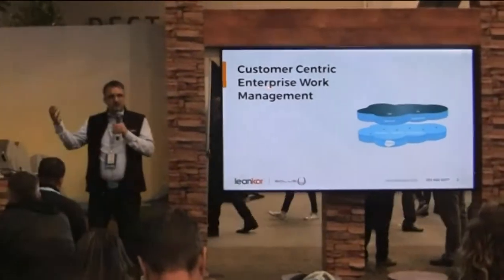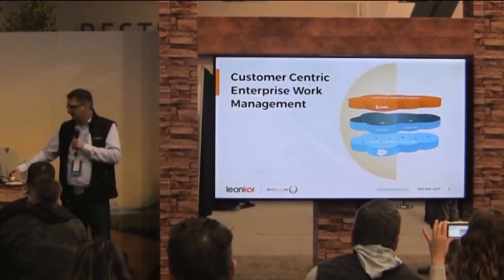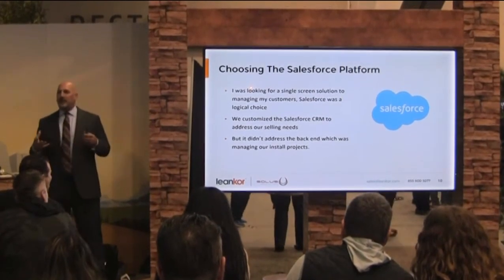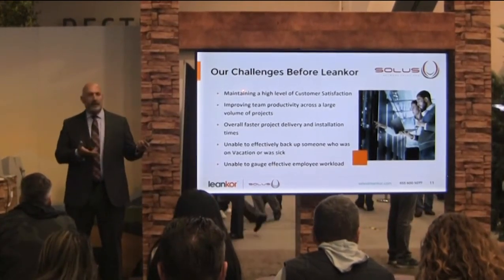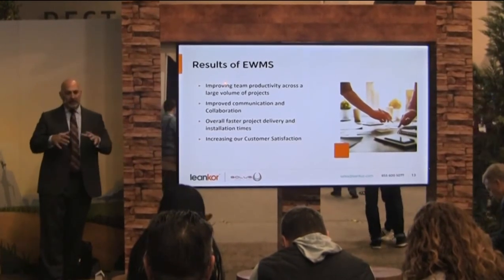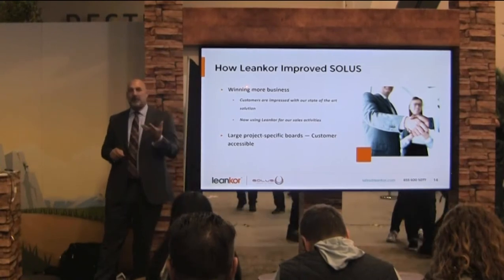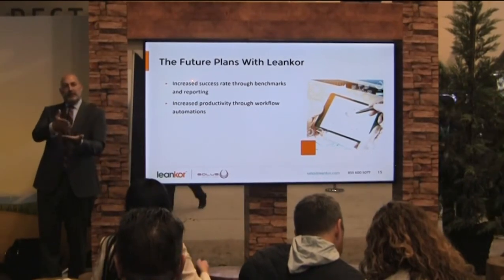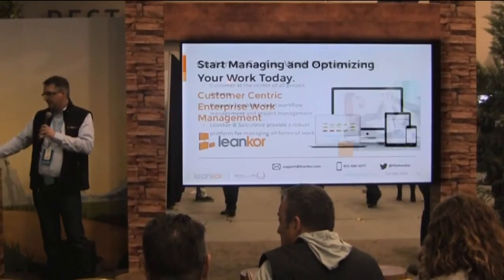Leankor Telecom Presentation Dreamforce 17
Customer Centric Enterprise Work Management for Telecom Companies: Achieve Faster Customer Project Delivery

Leankor's Dreamforce 17 Industry Partner Theatre Session with Mike Oliver, President of SOLUS Network Solutions, showcasing how they leverage Leankor's EMW solution and Salesforce to achieve more efficient customer project delivery.

Multiple complex customer projects are difficult to manage with teams using different systems, no visibility or reporting on deliverables, and no mechanism to optimize the delivery process. That all changes when you employ an Enterprise Work Management solution.  Join us to see how Leankor help you deliver more projects, faster.